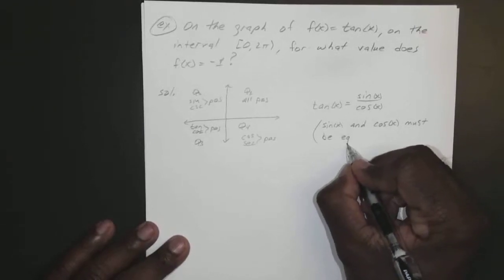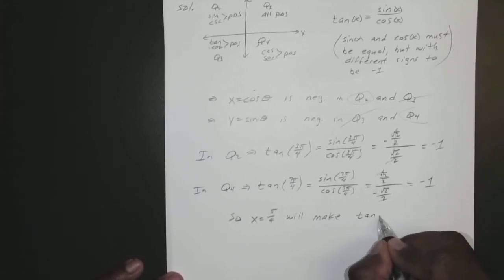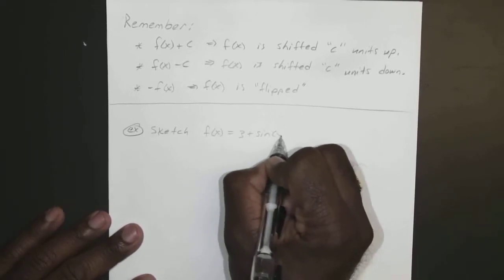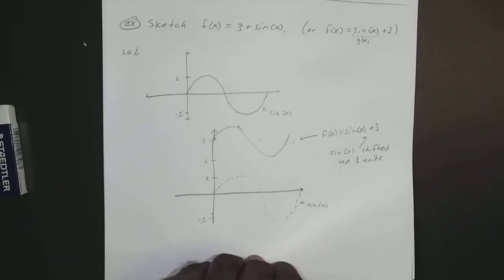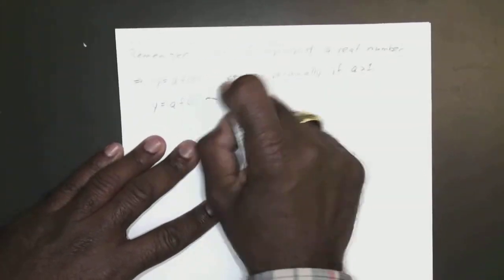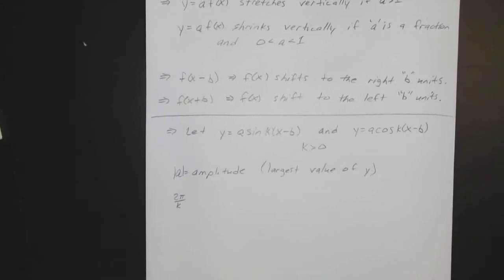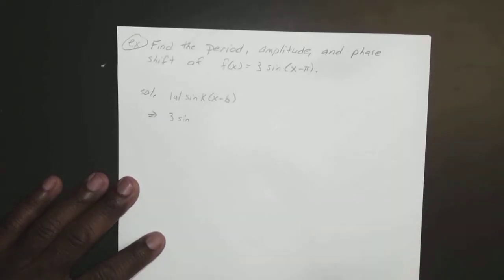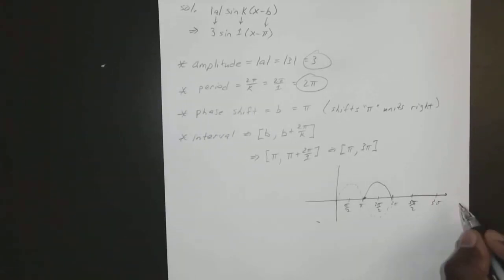1465 Class 19C